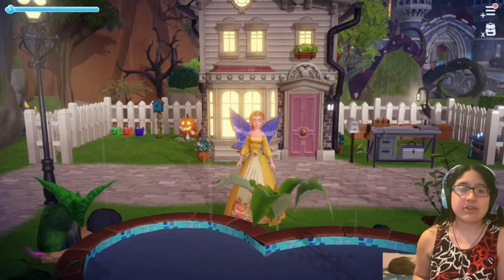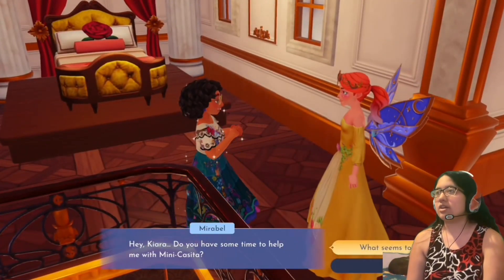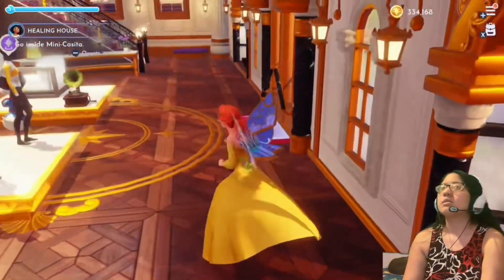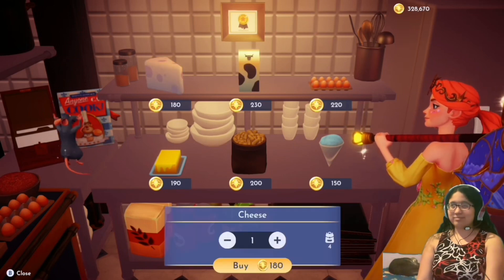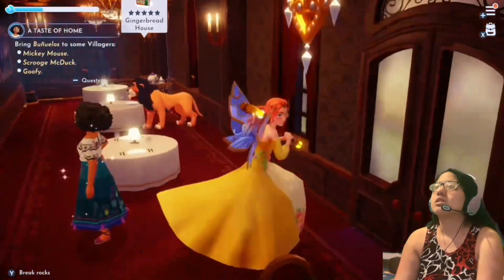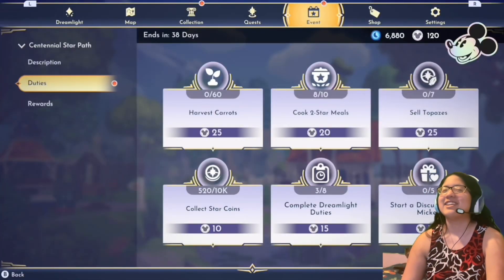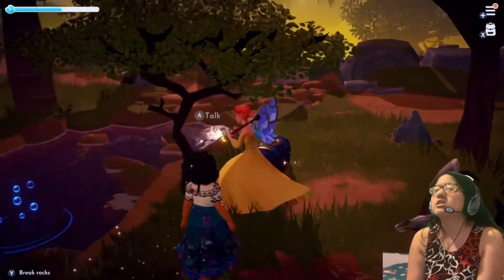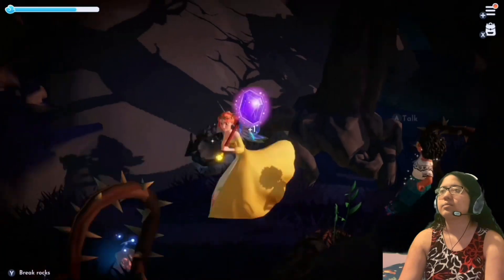Disney Dreamlight Valley- #141- A Taste Of Home! Buñuelos!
GAME DESCRIPTION

GAME INFO
Name: Disney Dreamlight Valley
Developer: Gameloft
Publisher: Gameloft Inc.
Platforms: Nintendo Switch
Release Date: September 6, 2022